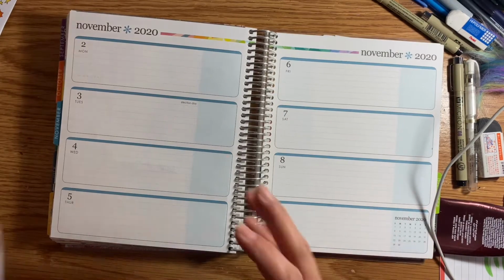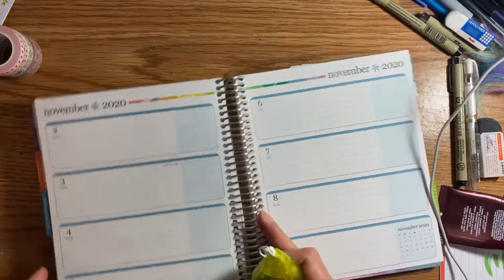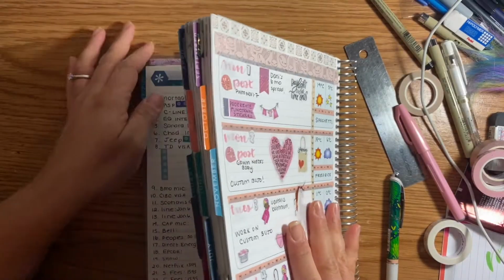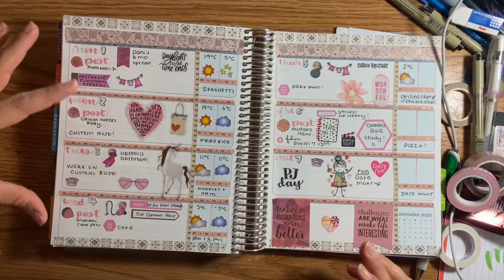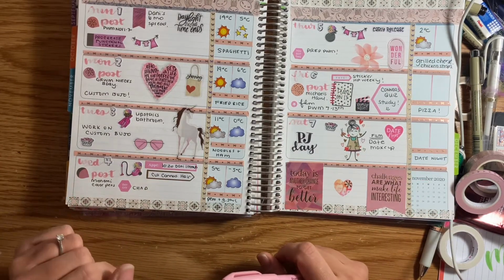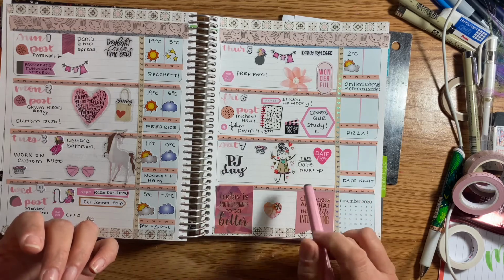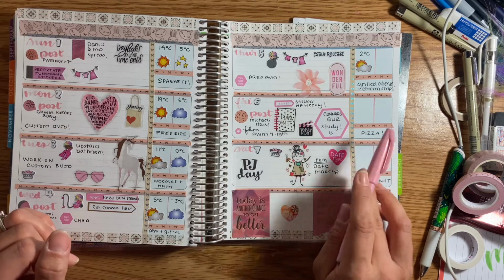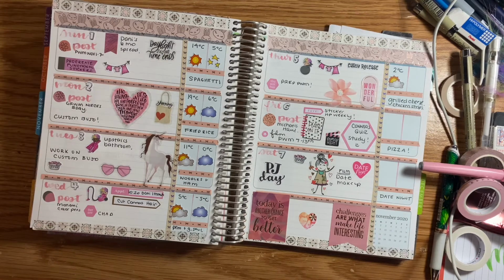Plan With Me || Nov. 1st - 7th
Hi everyone! November is so dreary, except apparently for Monday where I'm from because it's going to be a whopping 20 degrees celcius!

     I'll be doing a giveaway soon, as well as Christmas is right around the corner and I'll be setting up lots of Christmasy-Spreads!!

xoxo! SAN ❤️

Cheers 🍻

PRODUCTS IN VIDEO:

1. Erin Condren Horizontal Life Planner
2. Pentel Energel Black Gel Pen 0.7mm
3. KrissyAnne Design Stickers from Michaels
4. Erin Condren Sticker Books
5. Happy Planner Stickers
6. Pentel Fude Touch Brush Pen (Cool Pink - new colors)
7. Simply Gilded Washi Tape